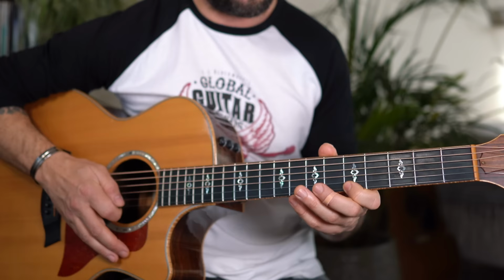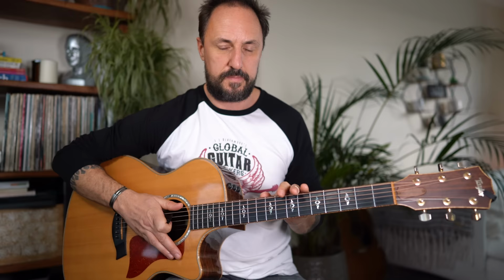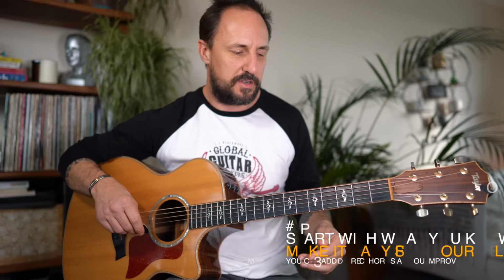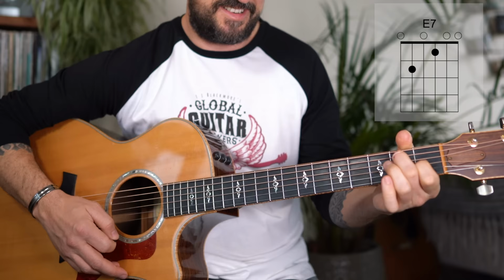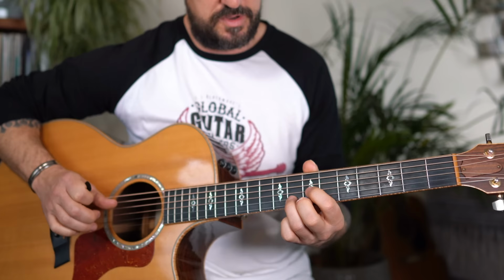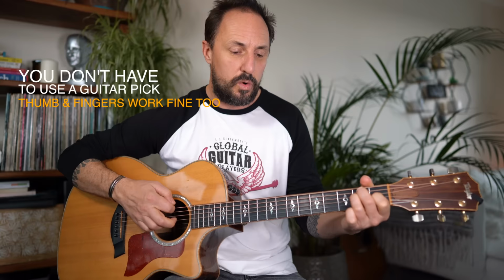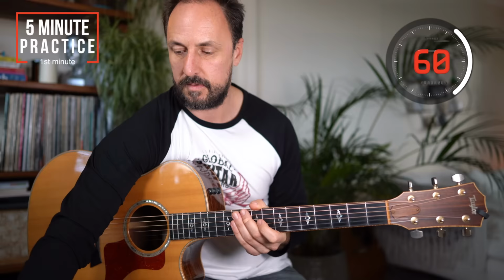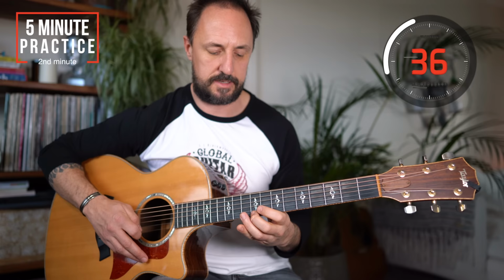5 Minute Guitar Routine (what to practice)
5 Minute Guitar Routine (what to practice)
A step by step routine that will help you improve your playing ability and skills with just 5 minutes a day practice. Do it for 10 days and let know how you get on !
0:00 Intro
1:09 Minute 1
1:55 Minute 2
3:30 Minute 3
6:00 Minute 4
7:53 Minute 5
8:50 Practice with me
14:17 TABS

Guitars: Taylor 814ce I normally use Elixir12s. Gretsch Parlor (roots) custom with a Zen-On Goldfoil pickup. Gibson SG with 10's (different kinds) USA custom Fender Strat with 9's.
Custom Jackson Silk with Jimmy Page Whole Lotta Humbucker pickups.  Handmade flamenco from Vincente Sanchis with Fishman pick-up.
I use different amps including s Fender twin, MusicMan, Marshall, Mesa Boogie and acoustic AER amps. I use Jim Dunlop Nylon 1mm pick and the XL Jazz iii.
Strings: D'Addario Nickel Wound 10-36(Gibson), D'Addario Nickel Bronze (Gretsch), Super Slinky 9-42(Fender)  Elixir 12-53 (Taylor)